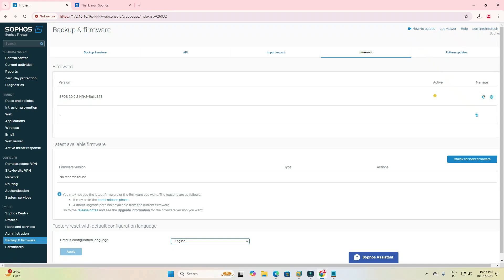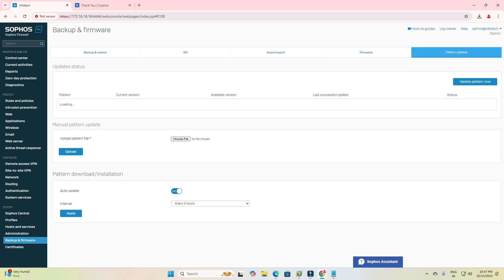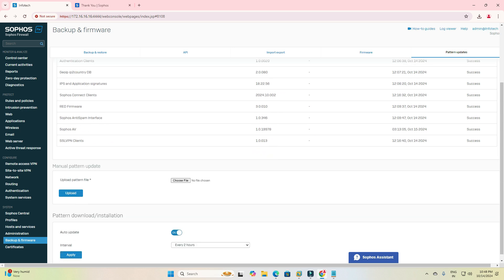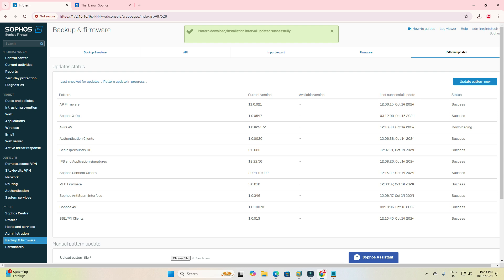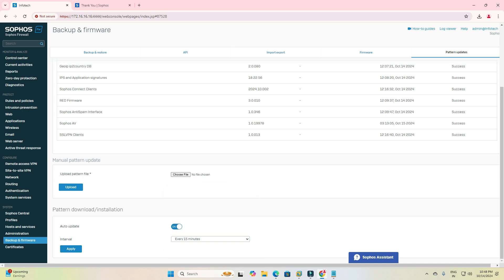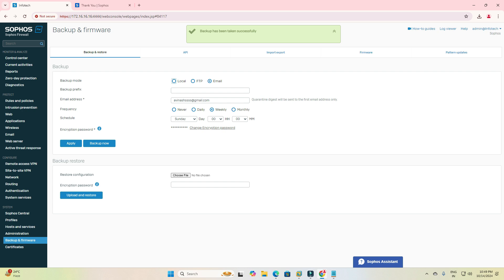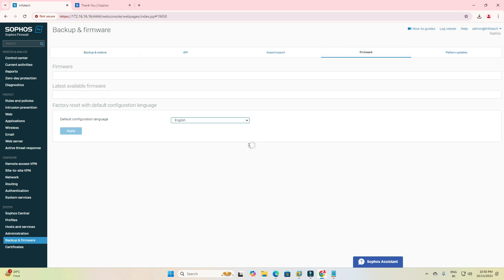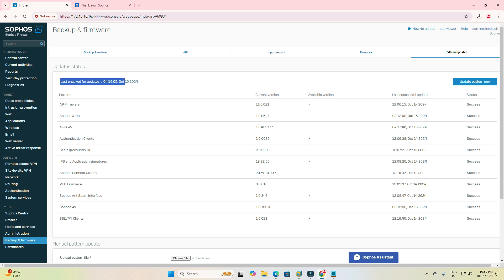Sophos XG Firewall : How to Update Firmware & Patterns Fast | Real Time | English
In this video, we’ll guide you through the process of quickly and efficiently updating the firmware and patterns on your Sophos XG Firewall. Keeping your firewall up to date is crucial for maintaining optimal security and performance.

What You’ll Learn:

Step-by-step instructions for updating firmware
How to update patterns for real-time protection
Tips for scheduling updates to minimize downtime
Troubleshooting common update issues
Best practices for maintaining your firewall
Who Is This For? This tutorial is ideal for IT professionals, network administrators, and anyone looking to ensure their Sophos XG Firewall is up to date and secure.

Resources:

Official Sophos XG Documentation: [Link]
Firmware Update Guide: [Link]